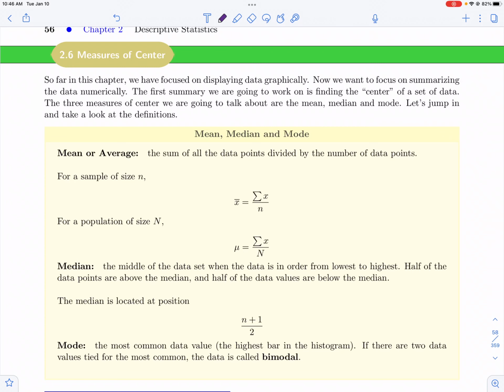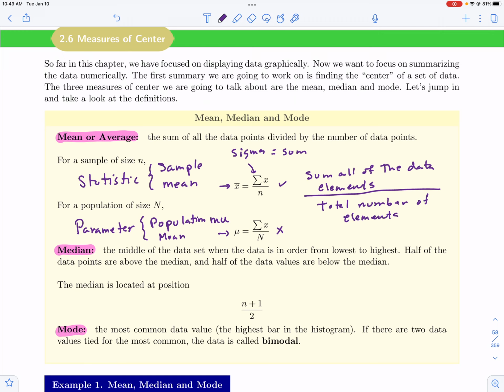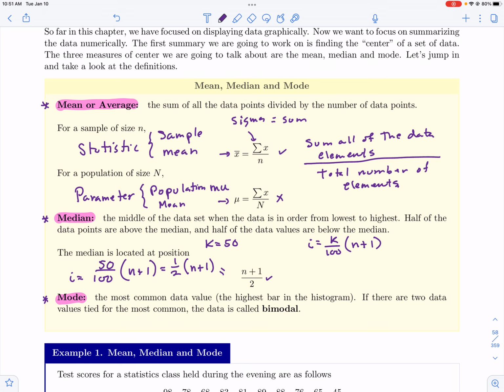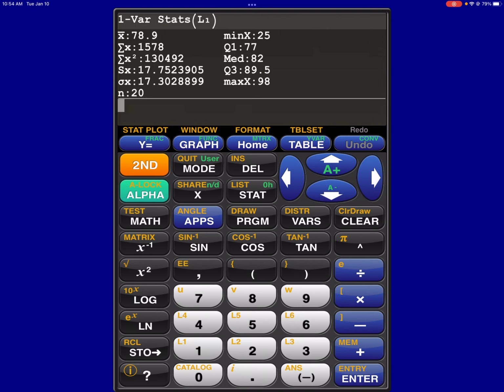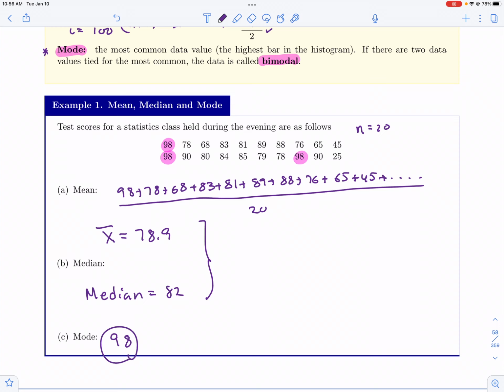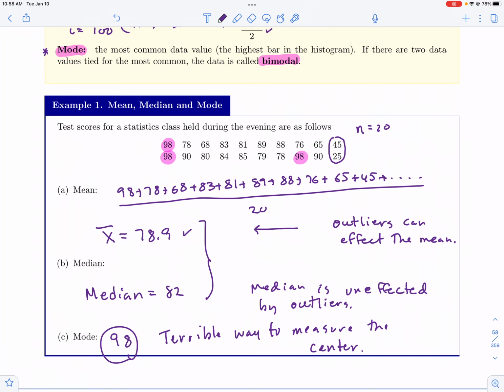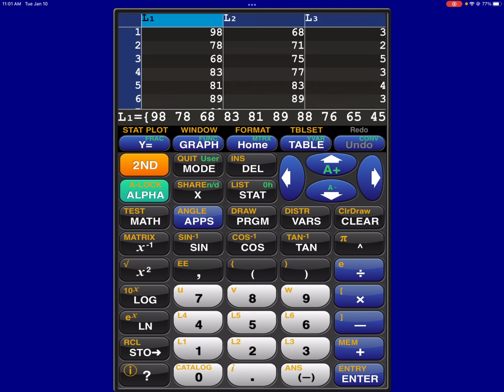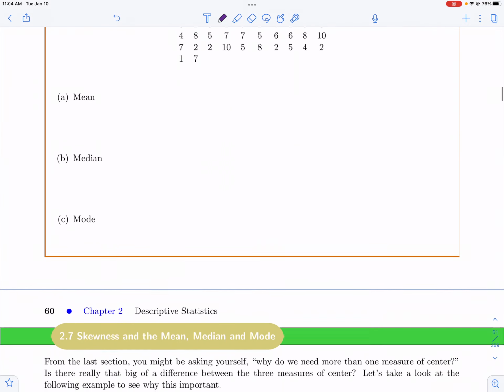2.6 - Measures of Center